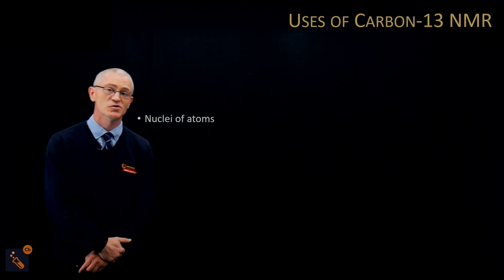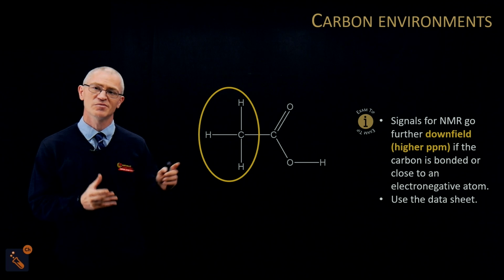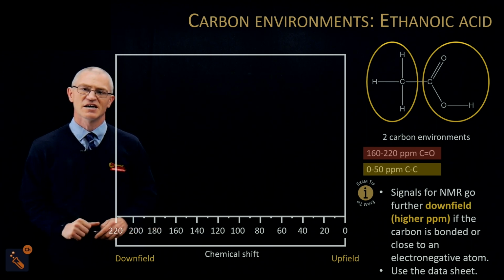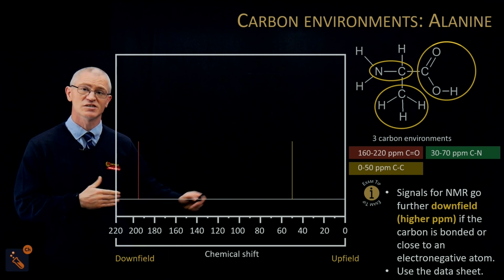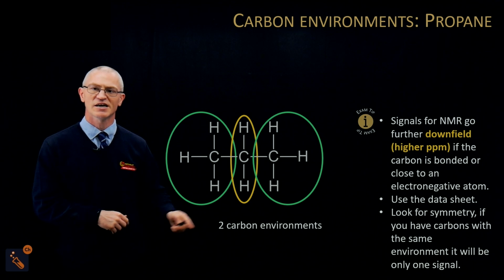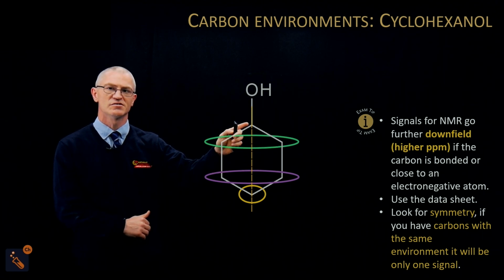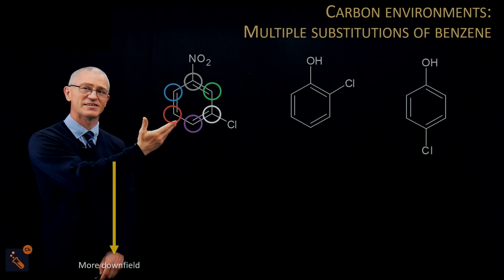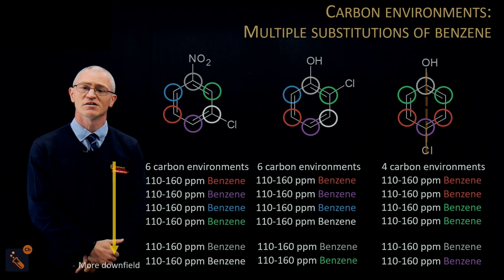39. Nuclear Magnetic Resonance NMR - Carbon 13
This video covers how to analyse Carbon-13 NMR.